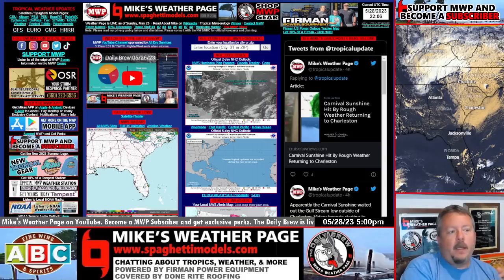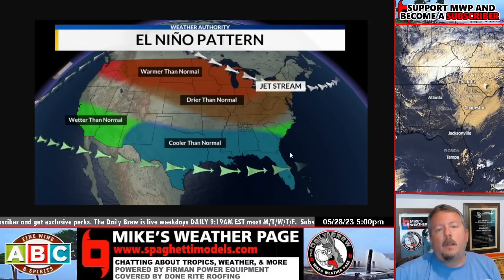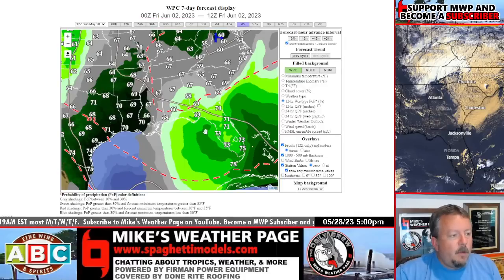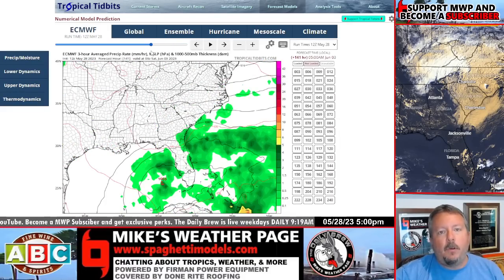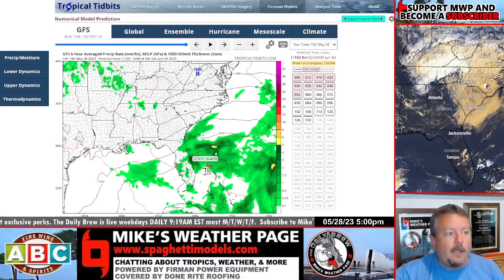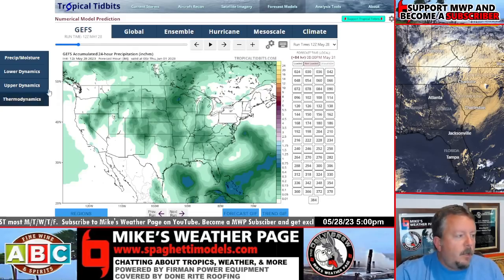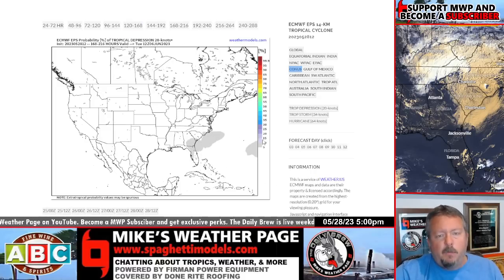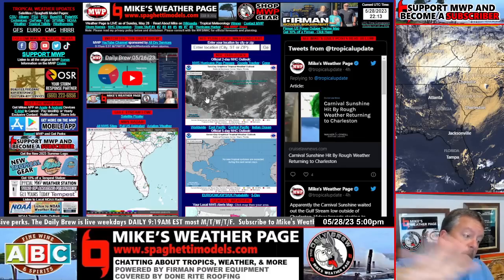Another Low to Watch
Models sniffing lowering Gulf pressures this coming week. Could bring some extra juice for the southeast and Florida towards next weekend. Then escape to the Atlantic maybe trying to develop. Kinda the same setup we have had twice already this year.